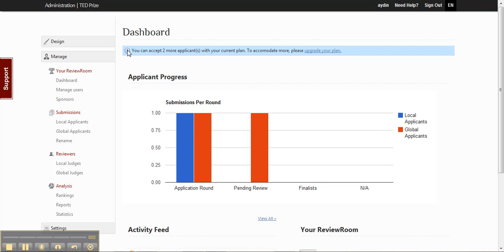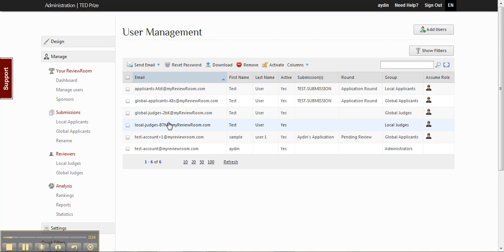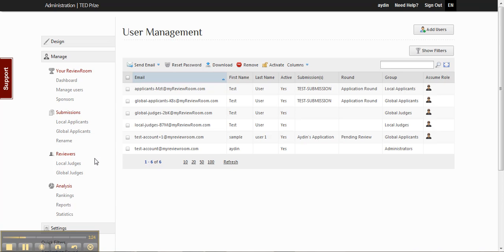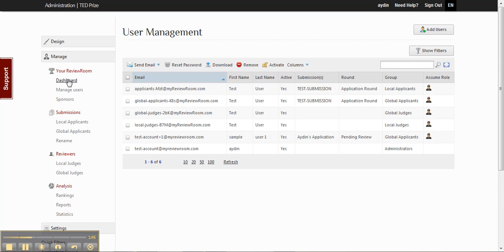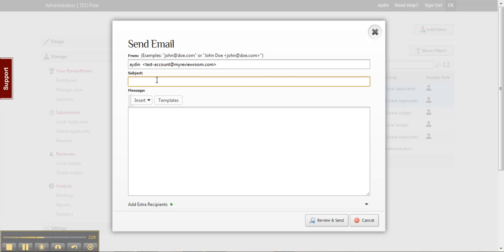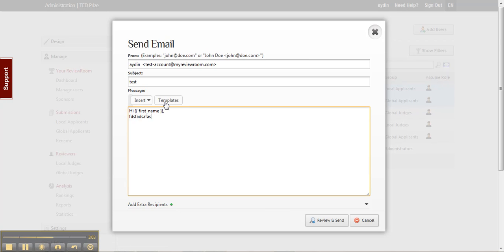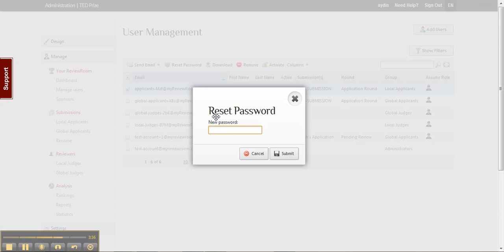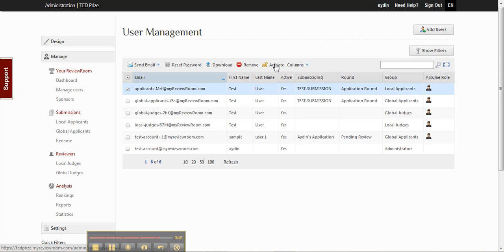tedprize manage part02 manage users